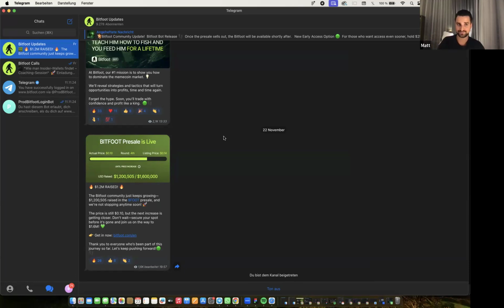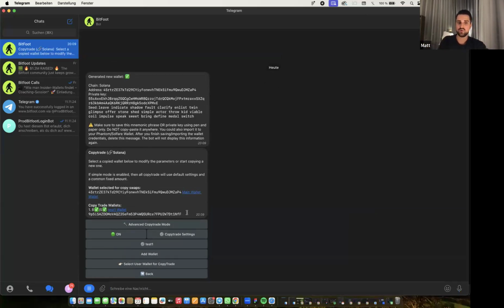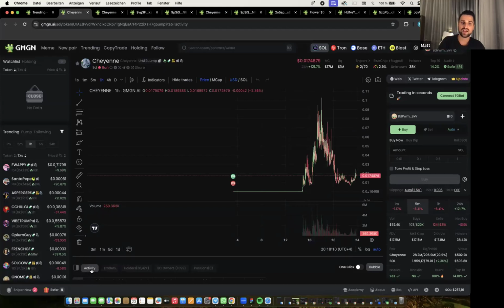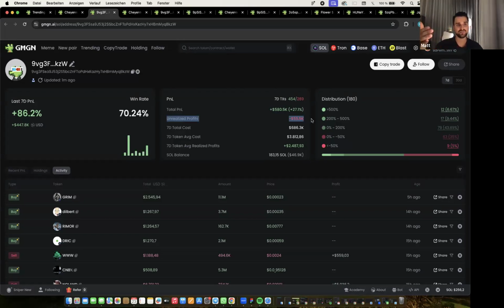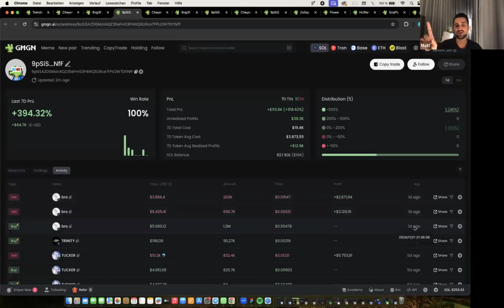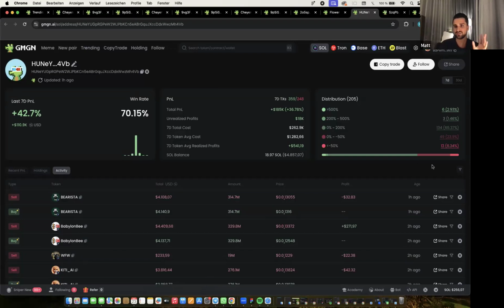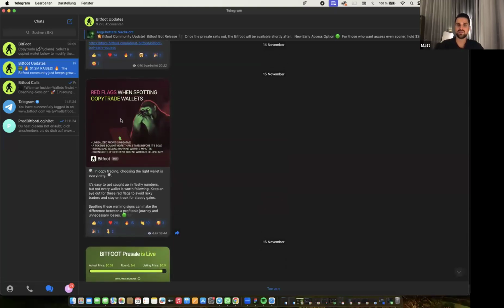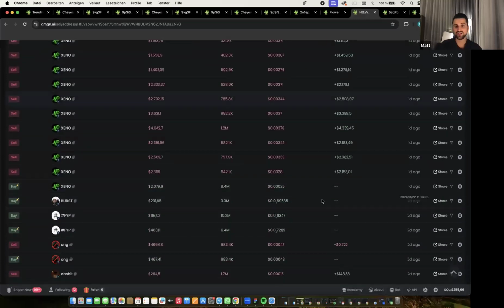Set Up & Wallet Tracking. 23.11.2024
Brief information about Bitfoot project.

✅ Bitfoot is a platform for earning on memcoins with the help of a modern bot called SniperBot.
✅ It is with the help of this “Sniper Bot” that everyone can track and make PROFITABLE trades with memcoins ahead of the most experienced TRADER in a matter of seconds.
✅ The whole process is AUTOMATIC and FREE!

✅ We recommend it to everyone who is ready to master a modern money tool to create a huge PASSIVE INCOME.